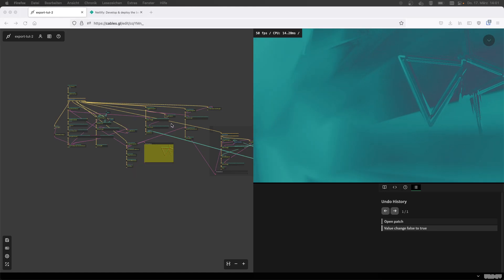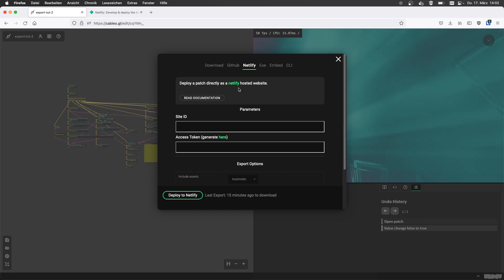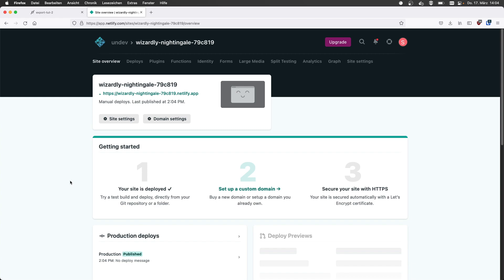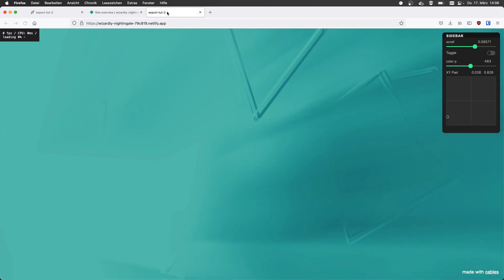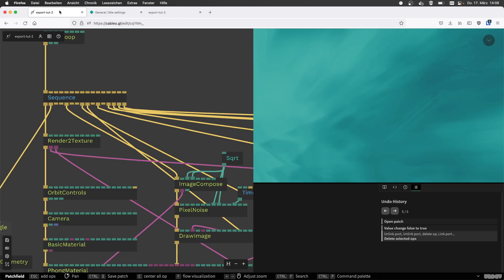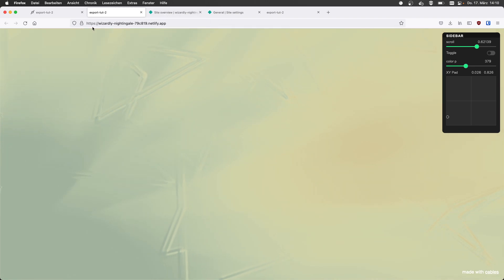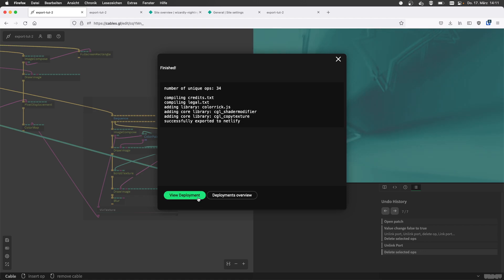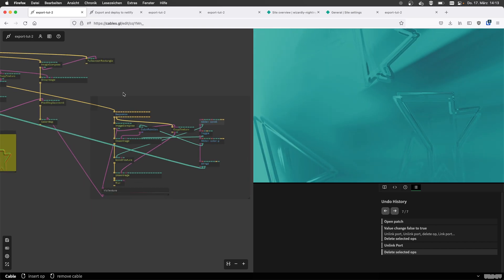Exporting your Project - Netlify export - Byte Size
Exporting your cables project to a Netlify hosting service can be done directly from the editor. Let's walk through the steps and setup a quick API driven workflow to publish and update your cables website.

0:00 - intro
2:01 - creating a Netlify account and setting up the server
4:23 - connecting your cables project to Netlify API
5:47 - creating user access Token on Netlify
6:50 - getting your Netlify site ID
7:14 - entering Netlify settings into your cables project
7:50 - publishing project directly from cables editor
9:01 - checking Netlify site publishing logs
11:50 - docs overview
12:30 - editing files, netlify gotchas